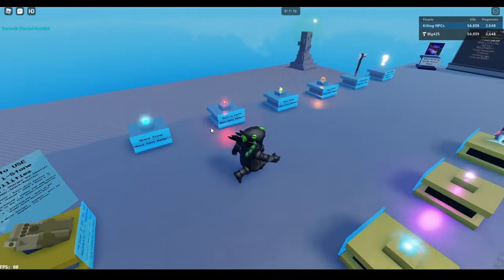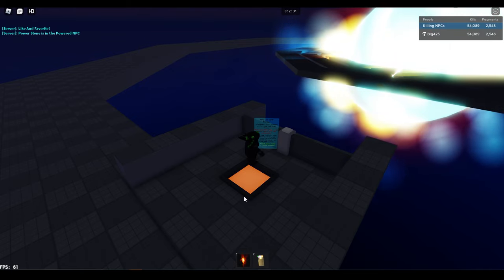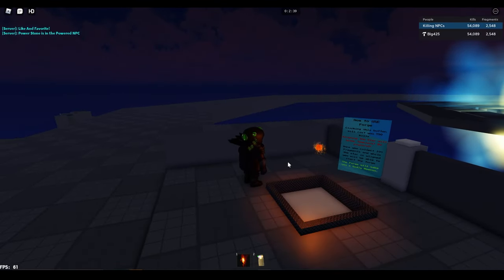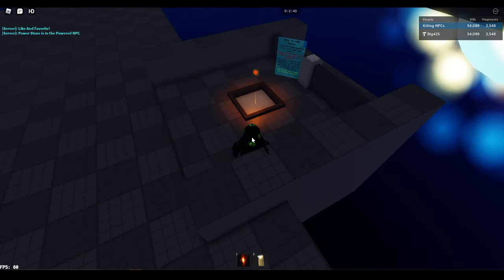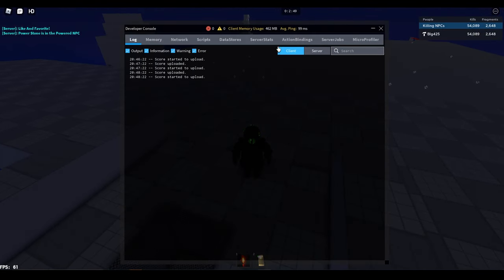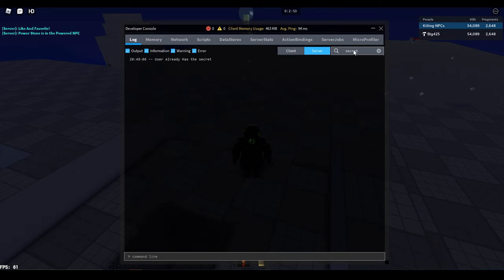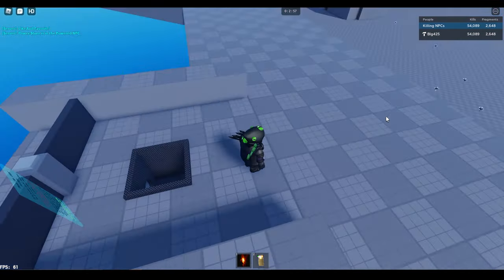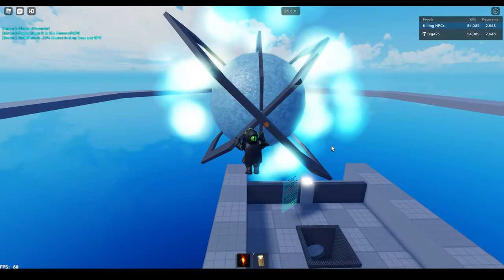How to get "The Secret" on Thanos Simulator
How to get the secret Technoblade tribute weapon on Thanos Simulator.